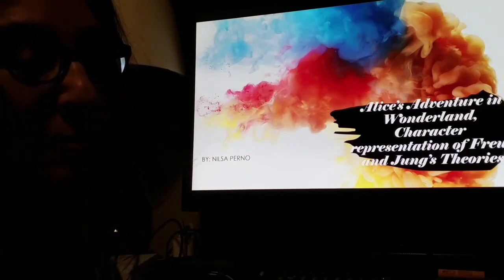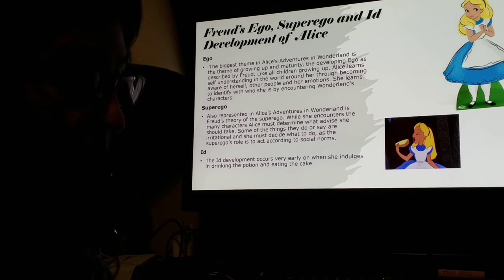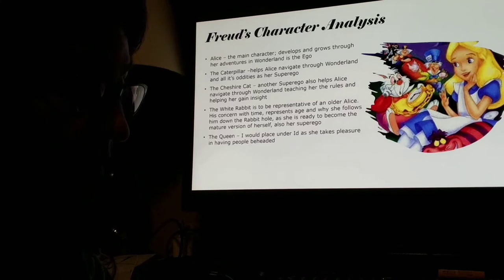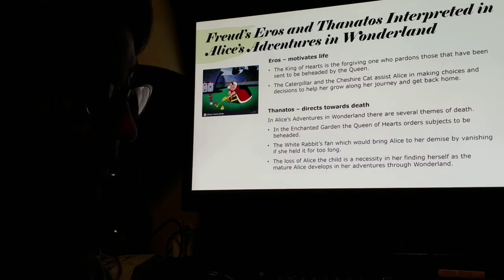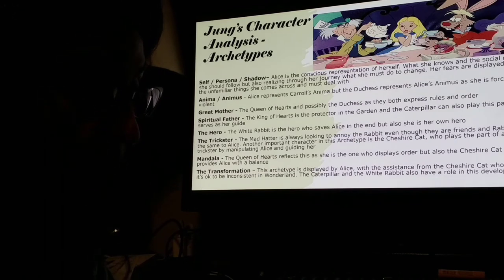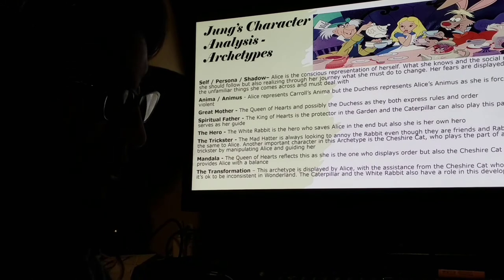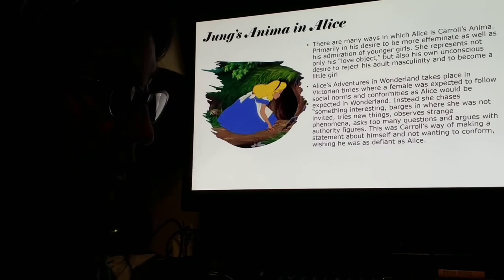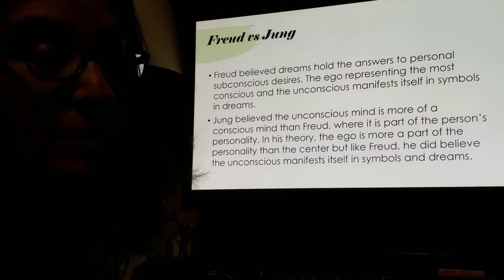Alice's Adventures in Wonderland, Character representation of Freud and Jung's Theories